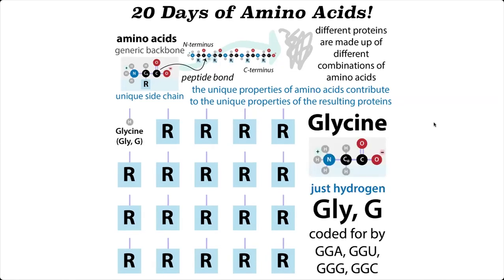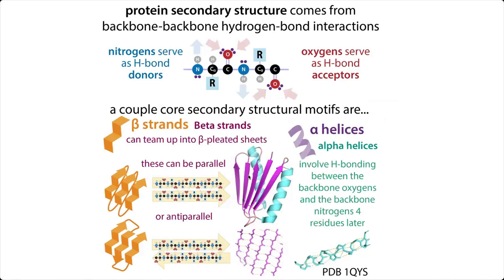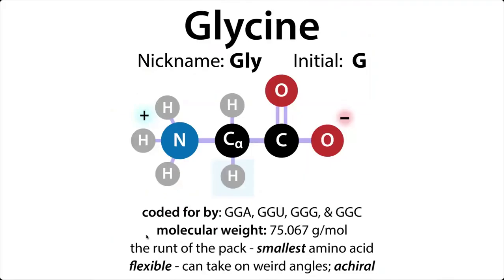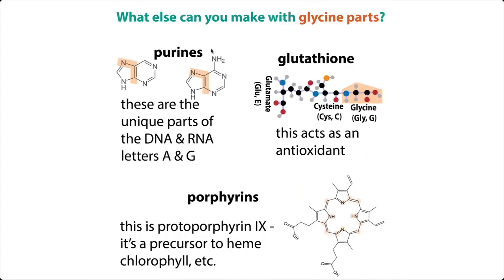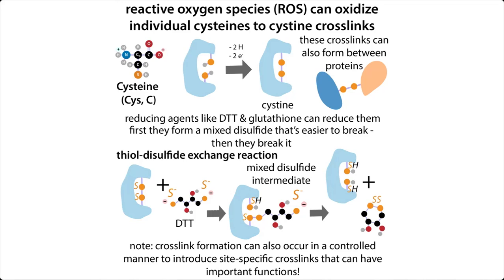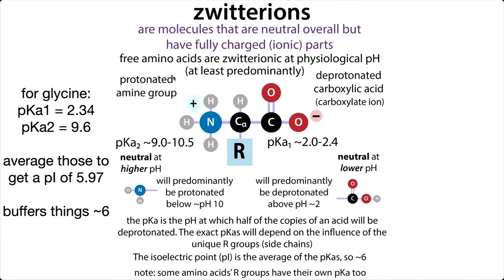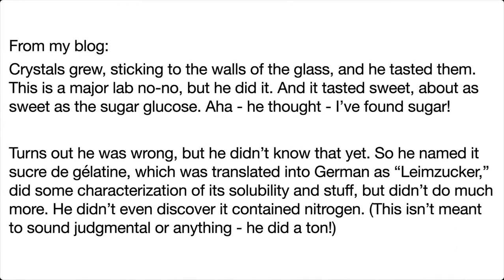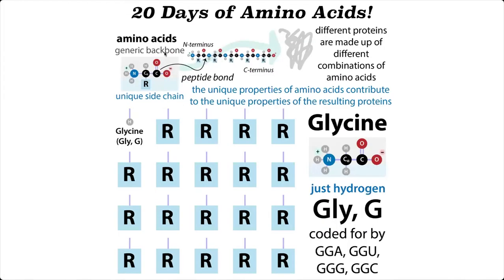Glycine biochemistry – what you should know about this little amino acid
I scream, you scream, we all scream for glycine! It’s the smallest protein letter (amino acid) ever seen! Though it wasn’t the 1st ever seen, it was the first (or second) seen and recognized to be part of protein. Speaking of which, today, in addition to telling you about glycine I want to give a bit of history of protein research - so if you’ve ever wanted to know where the name “protein” comes from, this post is for you!

Today I’m kicking off the 2024 version of the bumbling biochemist’s version of an advent calendar - 20DaysOfAminoAcids! Each day I’m going to bring you the story of one of the 20 (common) amino acids - what we know about it and how we know about it, where it comes from, where it goes, and outstanding questions nobody knows.

Proteins are our body’s main biochemical workhorses and they’re written in “letters” called amino acids. Amino acids have generic “amino” (NH₃⁺/NH₂) & “carboxyl” (COOH/COO⁻) groups that let them link up together through peptide bonds (N links to C, H₂O lost, and the remaining “residual” parts are called residues). The reason for the “2 options” in parentheses is that, as we’ll go into more below, these groups’ protonation state (how many protons (H⁺ ) they have depends on the pH (which is a measure of how many free H⁺  are around to take).

Those generic parts are attached to a central “alpha carbon” (Ca), which is also attached to one of 20 unique side chains (“R groups”) which sticks off the peptide backbone (kinda like a charm sticking off a charm bracelet). The different “charms” have different properties (big, small, hydrophilic (water-loving), hydrophobic (water-avoiding), etc.) & proteins have different combos of them, so the proteins have different properties. Each amino acid has a backstory - a current story - and a future story. And I want to help tell these stories and maybe even make them part of the holiday “classics”

So today we’re going to start from the very beginning (I’ve heard it’s a very good place to start…)

The first “what we would later call proteins” were described by French chemist Antoine Fourcroy, who distinguished between 3 varieties of these things in 1789: albumin, fibrin, & gelatin.

In 1837, Dutch chemist Gerardus Johannes Mulder was the first person to describe proteins chemically. He was pretty surprised by their massive size - most biochemicals early scientists were working on were pretty small - but he measured the empirical formula for the proteins fibrin & egg albumin to be C400H620N100O120P1S1. He erroneously thought that all proteins had the same core substance, stuff which he called Grundstoff, but he correctly thought that these guys are massive - and massively important.

And a Swedish chemist & doctor named Jons Jacobs Berzelius agreed - he suggested Mulder call these molecules “protein” which comes from the Greek word “proteios” meaning “primary” or “in the lead” or “standing in front” because it “seems to be the primitive or principal substance of animal nutrition.” Seemed fitting. So he went with it, and the word protein first appears published in Mulder’s 1838 paper, “On the composition of some animal substances.” Now these things had a name, but there was still a lot more to learn (and still is).

Speaking of names, the “peptide” name comes from organic chemist Emil Fischer - inspired by the term “pepsis” meaning digestion or peptones, referring to the digestion products of proteins. Both he and the physical chemist Franz Hofmeister independently discovered the peptide bond and coincidentally presented their findings on the same day at the same meeting in Carlsbad in 1902, without knowing in advance.

There was a debate for some time about whether proteins were really super long chains of amino acids or whether they were just shorter chains of amino acids hanging out together as aggregates or “colloids.” Their bigness seemed too big to be true - but, sure enough proteins are macromolecules, as was shown in a number of ways - like by showing that different proteins have distinct molecular weights (if they were just loose groupings you’d expect to have a range of sizes for each protein)

You can view some of the other early protein milestones in the figures and I will get into more as we go through the amino acids one by one.